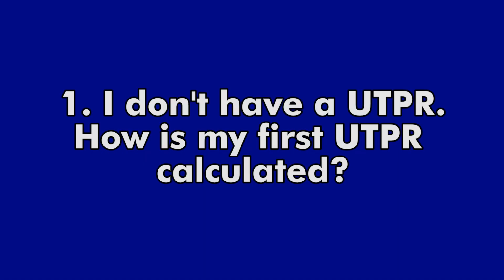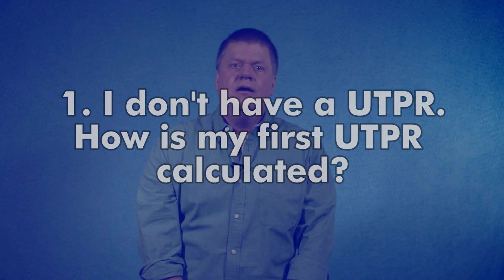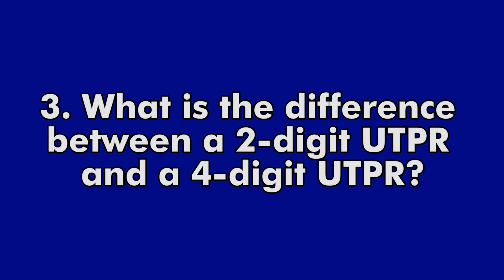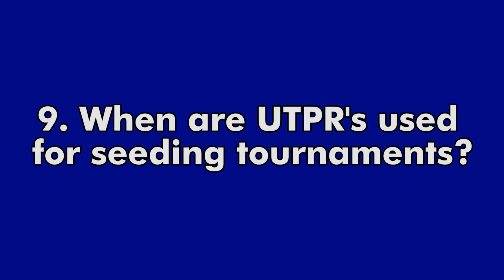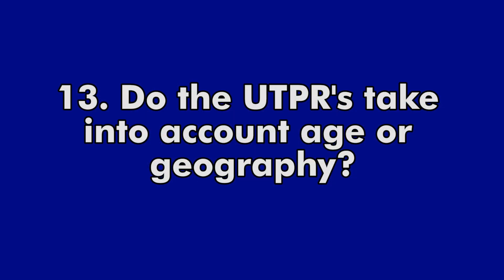Pickleball Ratings 🏅 FAQ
The second in a three part series on UTPRs. Have a question about UTPRs? Check out this FAQ first! Click "SHOW MORE" for timestamps to jump to a specific question.

FAQ
0:24 I don't have a UTPR. How is my first UTPR calculated?
1:19 Where do I find my ratings?
1:37 What is the difference between a 2-digit UTPR and a 4-digit UTPR?
2:39 When can I see my newest UTPR ratings?
3:17 Why can't I see everyone's 4-digit rating?
4:07 What is the difference between a UTPR and a skill level?
4:29 Does the final score play a role in UTPR calculations?
4:45 Why did my rating go down even though I won a medal in the bracket I played in?
6:36 When are UTPRs used for seeding tournaments?
7:06 Are all tournaments included in UTPR calculations?
7:28 I've only played in three tournament matches, how accurate are my results?
8:00 Can I appeal my UTPRs?
9:13 Are rankings and ratings the same thing?